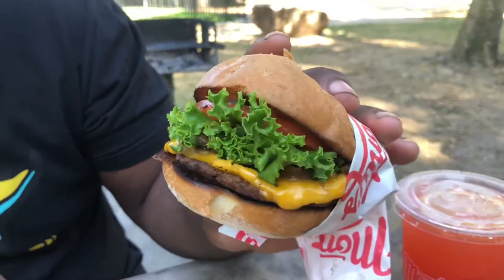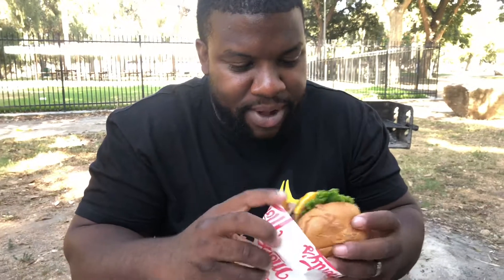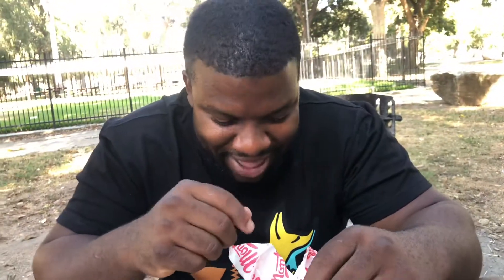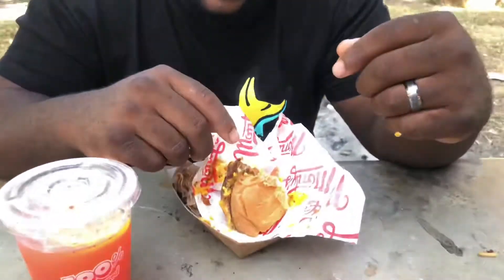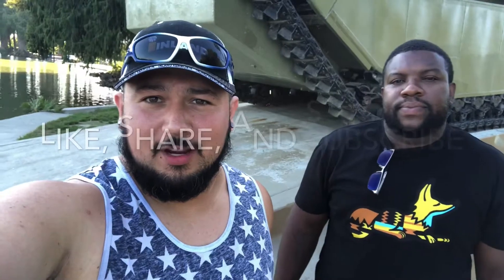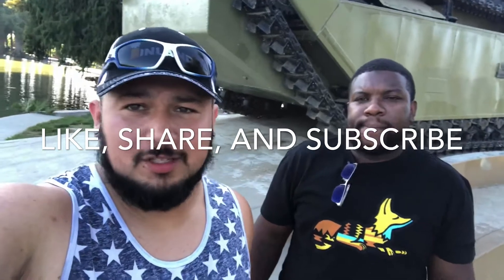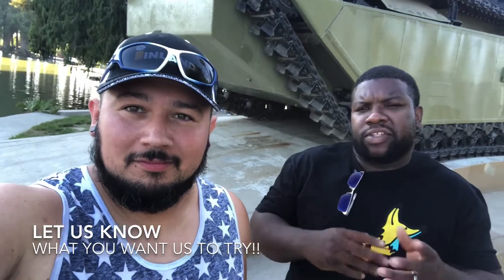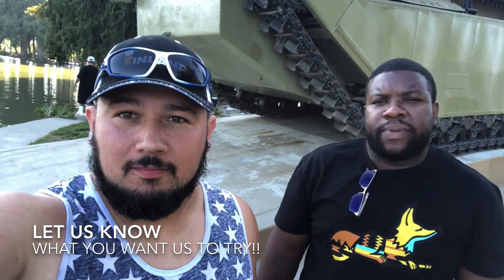First time eating vegan food!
Justin and I decided to try something new, vegan burgers! Come with, as we hit Monty’s Good Burger in downtown Riverside California!